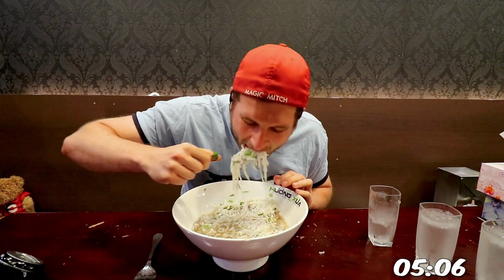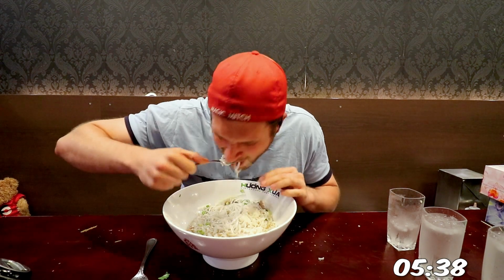Giant Vietnamese Pho Challenge in Sydney, Australia (SHORT TIME LIMIT!)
Today I made my way to Huong Xua Vietnamese Restaurant to attempt my very first pho challenge!  It was an exciting experience that had my taste buds intrigued, but finishing this giant bowl of pho would be no joke, seeing as you only have 11 minutes to finish it all, broth included!

📍 Location: Huong Xua Vietnamese Restaurant (Canley Heights area of Sydney, NSW, Australia)

🌟 The Huong Xua Pho Challenge🌟
This challenge consists of a giant bowl of Vietnamese pho, made with 500 grams of meat, 500 grams of noodles, and 1.5 liters of broth.

🌟 Rewards for completing this pho challenge 🌟
- Free meal ($22 AUD) 💰
- Your photo up on their Wall of Fame 📸
- You keep the bowl the pho challenge was served in!

I'm Magic Mitch, The Food Adventurer! I embark on epic eating adventures and battle various food challenge monstrosities all over the world!  I also review these challenges in terms of the set up (rules, prizes, etc) and taste! I also discuss the strategy I used against these beastly portions of food!